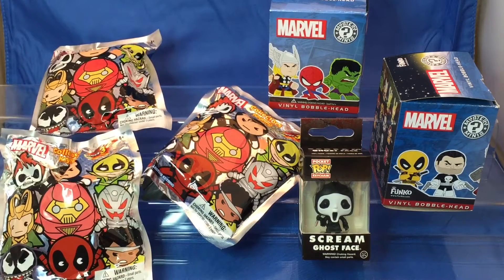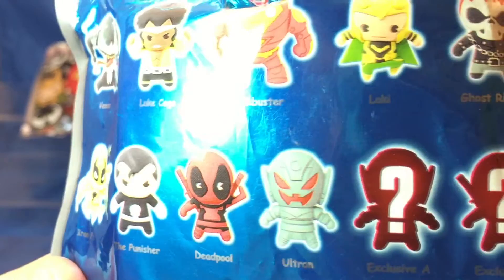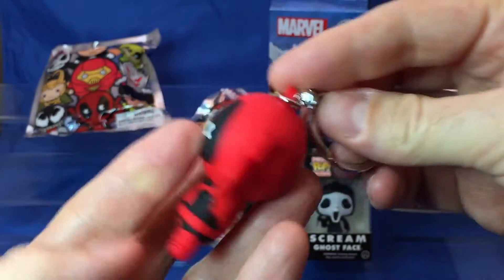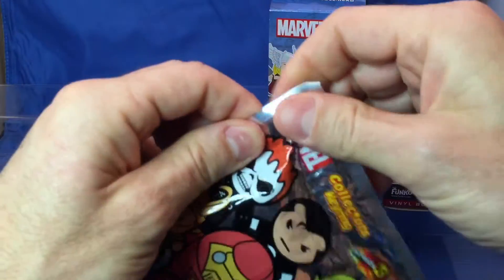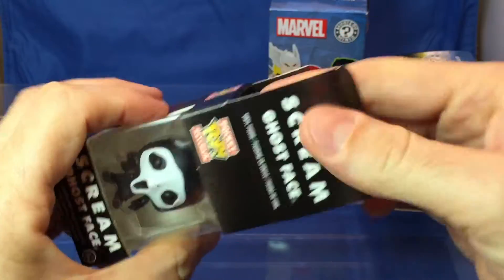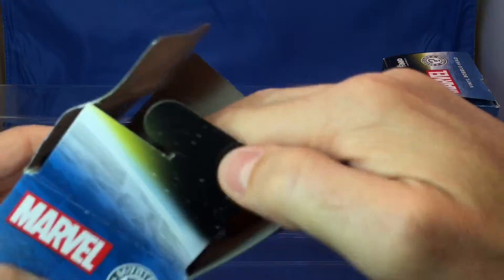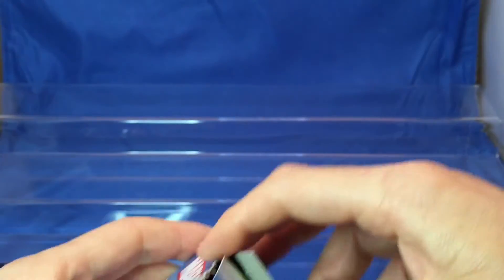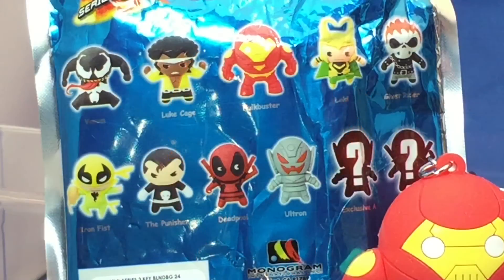Marvel Blind Bags And Mystery Minis Boxes Keychains Review Funko Surprise Unboxing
WHOOPEE TV !!! is a youtube channel made for kids, by kids we tell stories, review and play with all kinds of toys !! like Disney, Marvel, Batman, Pixar, Play-Doh, Slime!!

Copyright: Whoopee TV